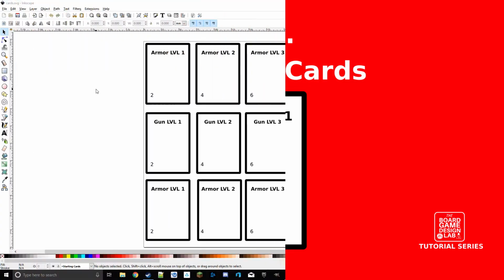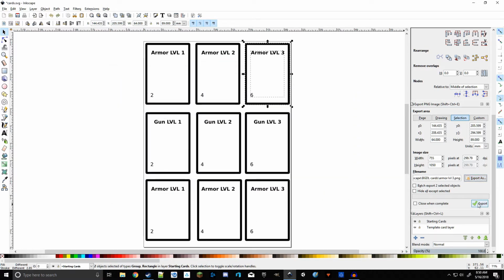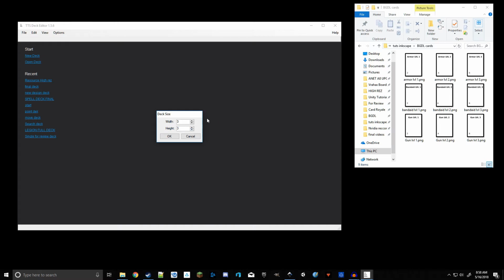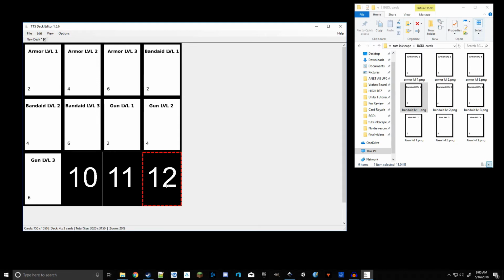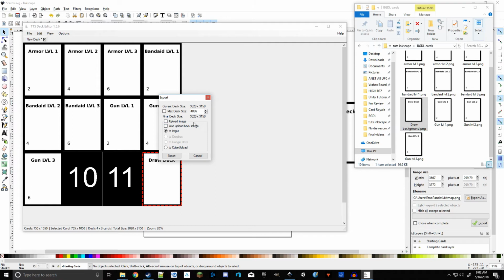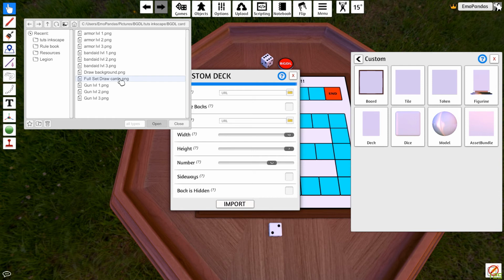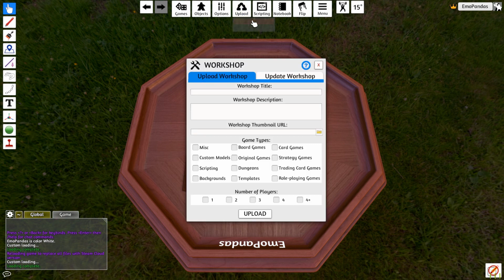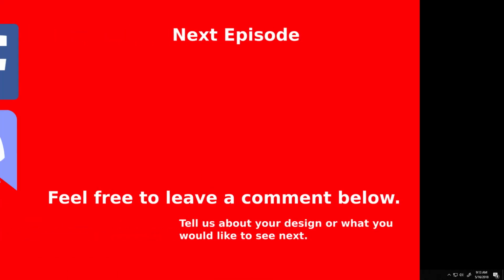BGDL Tutorial Series: Making the deck and workshop upload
In this episode we will be exporting all of the cards and creating the deck file for tabletop sim, after that we will be uploading to Tabletop sim and updating the workshop.